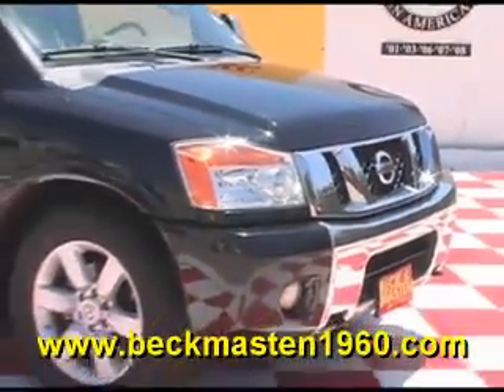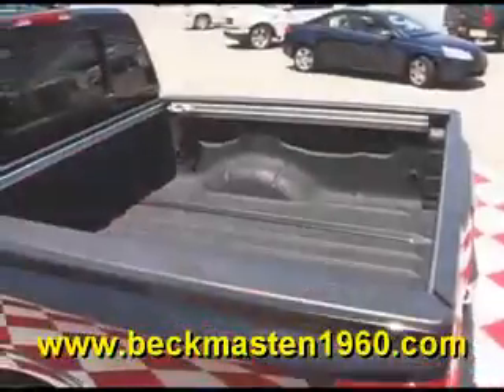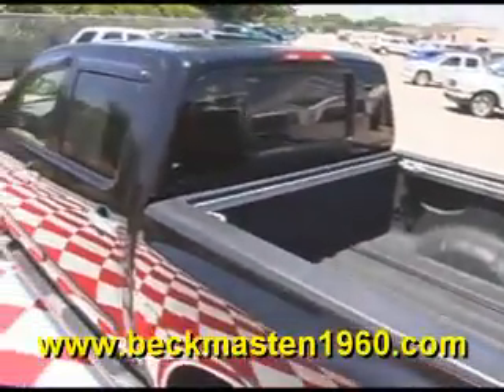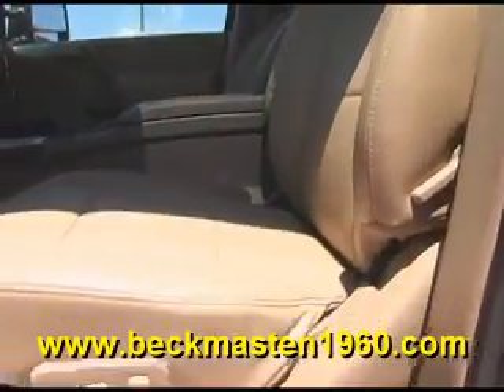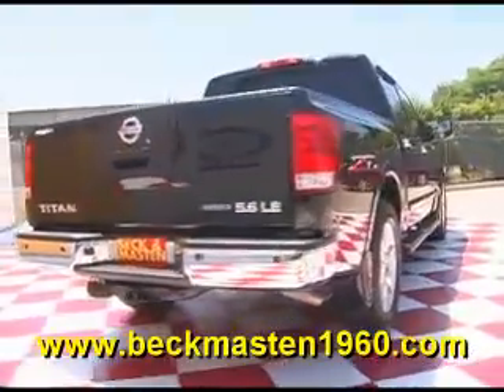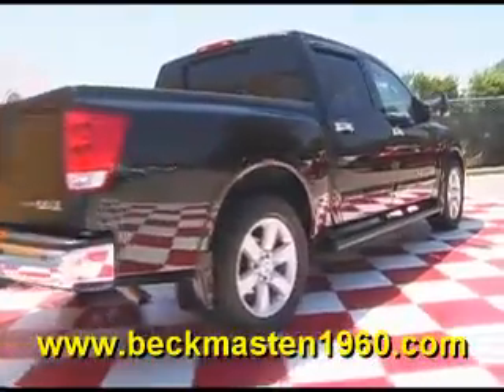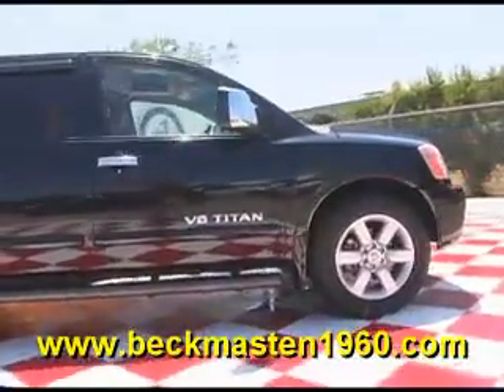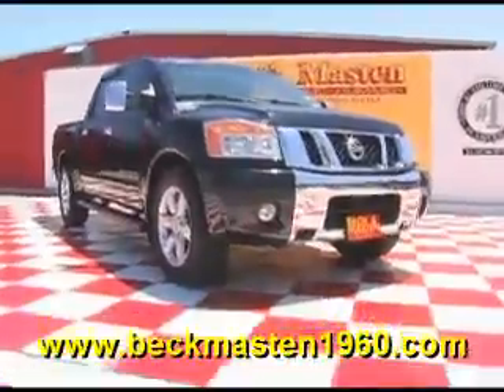2008 Nissan Titan 2WD Crew Cab Short Bed LE FFV - Houston, TX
Beck and Masten North Pontiac GMC Humme is offering a 2008 Nissan Titan 2WD Crew Cab Short Bed LE FFV in Houston, TX.

Stock Number: G270791A
Engine: 8 Cylinder Engine
Transmission: 5-speed automatic transmission w/tow/haul mode
Exterior Color: Galaxy Black Metallic
Interior Color: Tan
Mileage: 95715

5-speed automatic transmission w/tow/haul mode, 8 cylinder engine, rear wheel drive, (6) cup holders/(2) bottle holders, 2nd row fold-up split bench seat, auto-dimming rearview mirror, bluetooth hands-free system, cruise control, door courtesy lamps, dual illuminated visor vanity mirrors, dual zone automatic air conditioning, external temp & compass display, fold-flat front passenger seat, front center console w/storage, front pwr heated leather captains chairs w/manual driver side lumbar & memory, front/rear aux pwr outlets, full floor carpeting, illuminated entry, illuminated glove box, instrumentation-inc: tachometer, interior dome light, leather-wrapped steering wheel, overhead console w/front reading lamps, pwr adjustable pedals w/memory feature, pwr door locks, pwr windows, rear center flip-down armrest, rear seat utility hooks, rear sonar proximity sensor, rear window defogger, remote keyless entry, retained accessory pwr, tilt steering column, universal garage door opener, vehicle immobilizer system, vehicle security system & alarm, wood appearance trim, (4) full size crew cab doors, (4) full-size doors, 12-volt dc pwr outlet inside bed near tailgate, auto on/off headlamps, bed rope hooks & stake holder, bed separator & shelf provisions, bedside/tailgate top moldings, body side moldings, chrome front bumper & grille, chrome front door handles, dampened tailgate assist, dual chrome pwr heated mirrors w/turn signal indicators & memory, factory-applied spray-on bed liner, fog lamps, lockable bedside storage box, pwr drop rear cab window, quick release removable tailgate w/lock/illumination, rear privacy glass, splash guards, utili-trak channel system w/(4) adjustable tie-down cleats, variable intermittent windshield wipers, 20" x 8" aluminum alloy wheels, 4-wheel anti-lock braking system (abs), 5-speed automatic transmission w/tow/haul mode, automatic transmission oil cooler, battery saver, electronic brake force distribution (ebd), front engine bay skid plate,